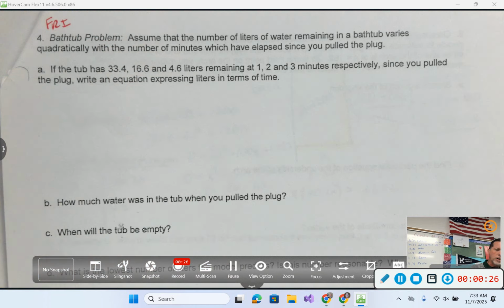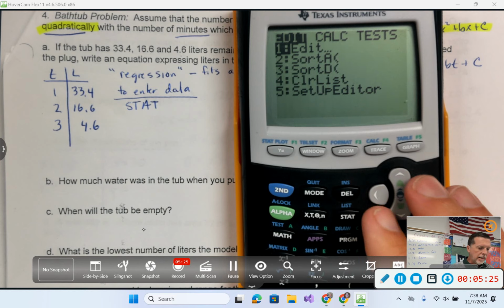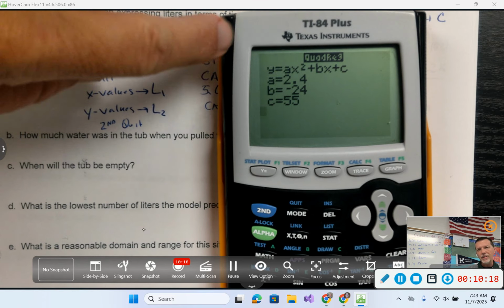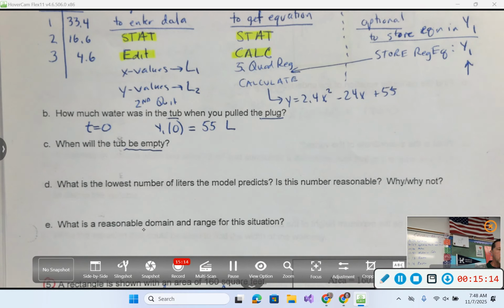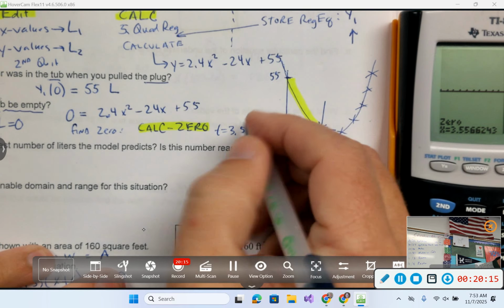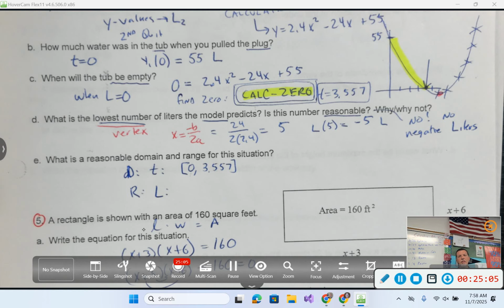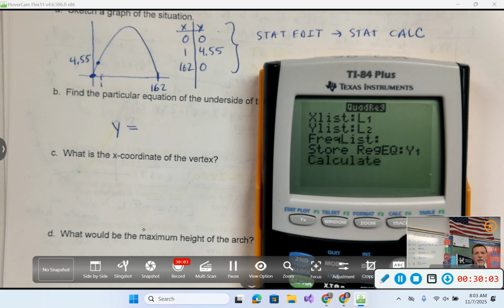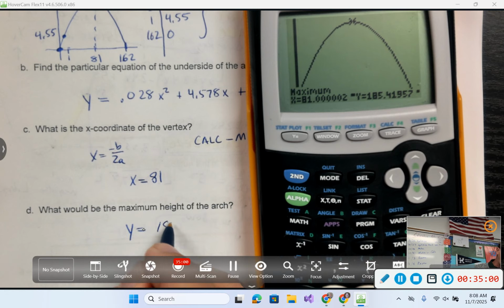Alg2 - Quadratics with Calculator day 2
using the STAT button to fit a quadratic to your data. ("quadratic regression")